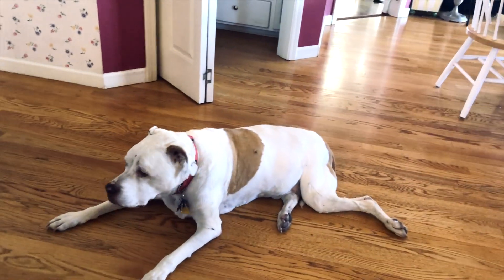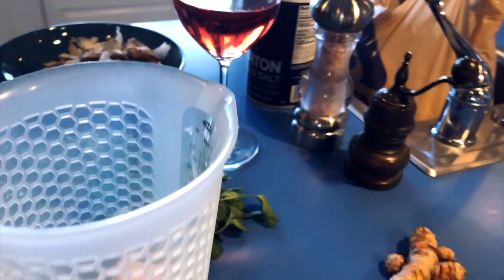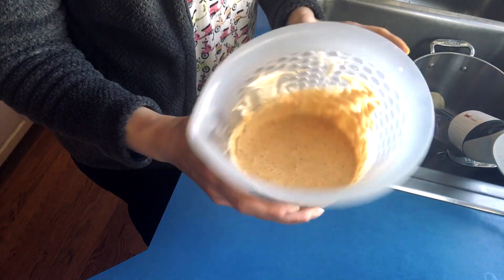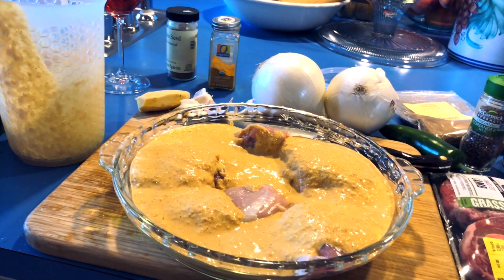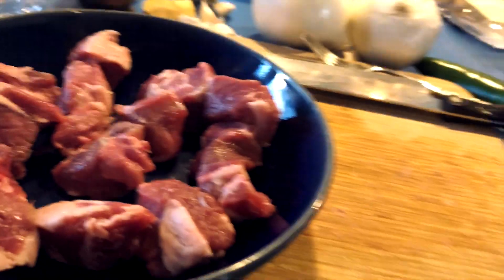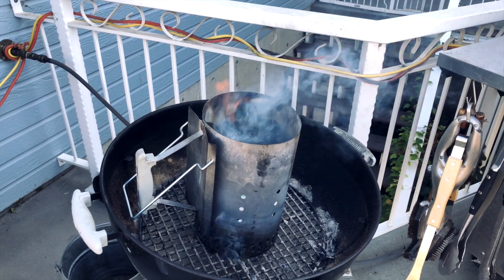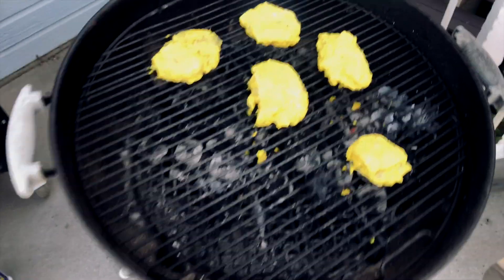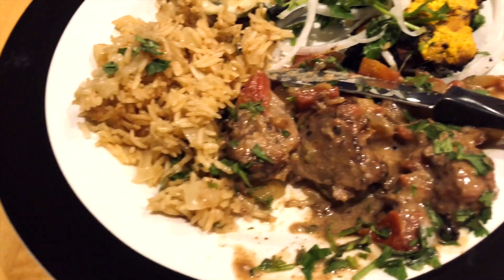Vlog 4 August 31st